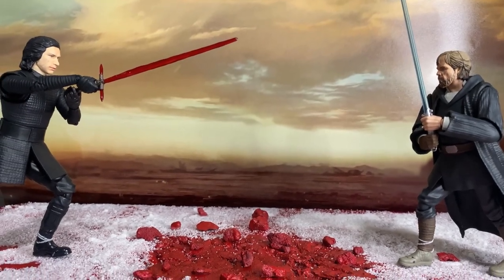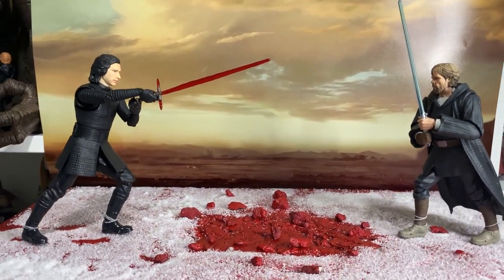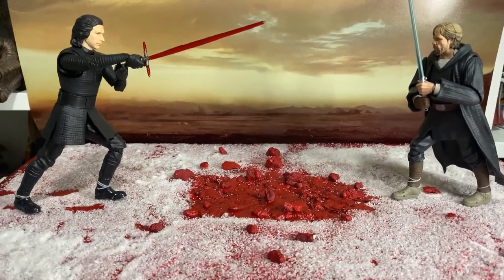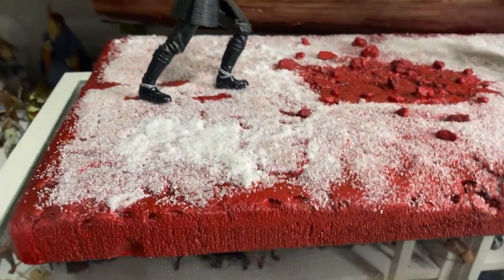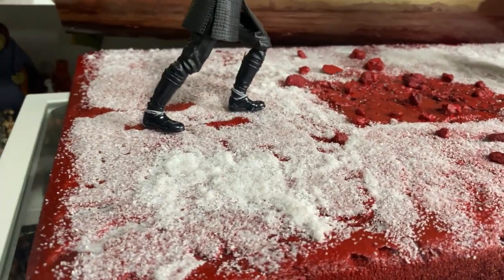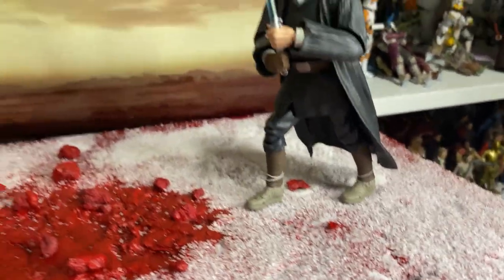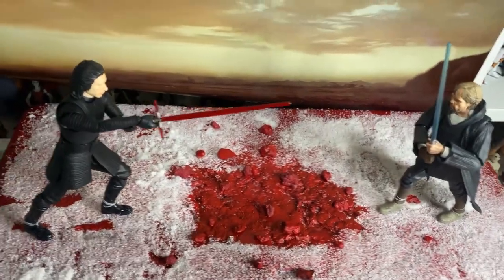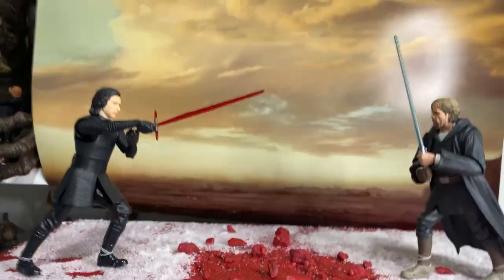KYLO REN VS. LUKE SKYWALKER - CRAIT DIORAMA (THE LAST JEDI)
INSTAGRAM.COM/KESSEL.RUN.HAIR.COLLECTIBLES
KESSELRUNHAIR.COM

SEND FANMAIL TO:
TheForceIsWithJesse
Mount Barker
SOUTH AUSTRALIA 5251
Australia

ANGELGROVECOLLECTABLES.COM
AUSSIESYFICOLLECTABLES.COM
BULLETPROOFVILLAIN.COM.AU
CULTURESHOCKCOLLECTABLES.COM
FIGURECENTRAL.COM.AU
GOODIESTOYZ.COM.AU
INBOXTOYS.COM.AU
OZZIECOLLECTABLES.COM
TOYWORLD.COM.AU